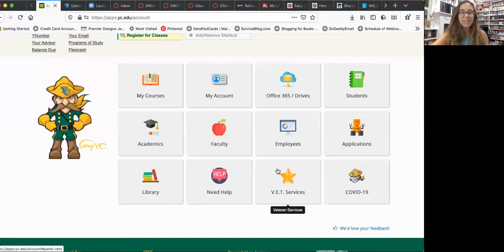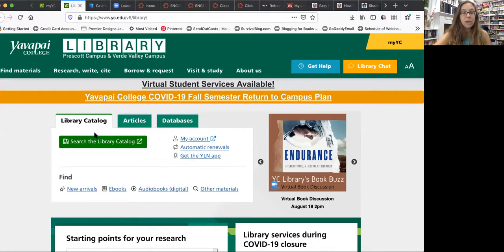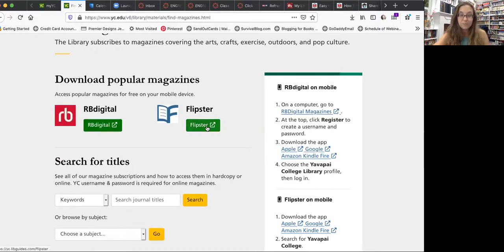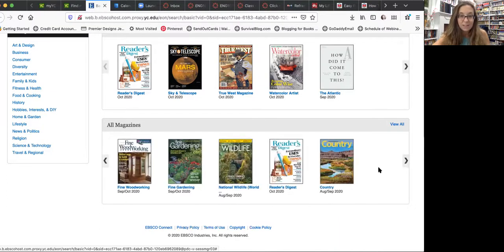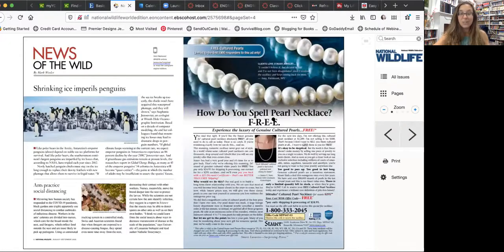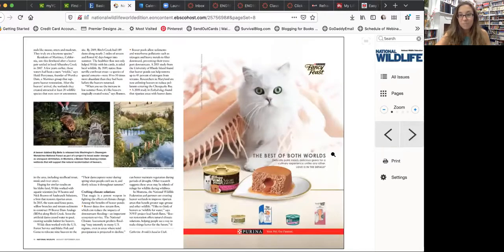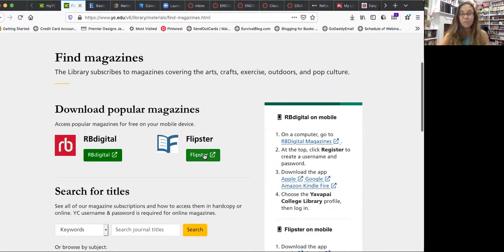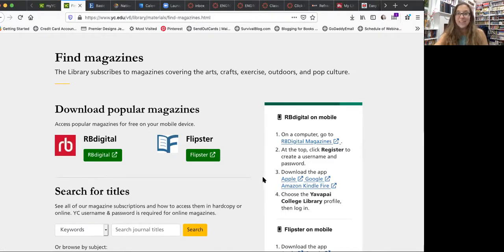How to Find an Advertisement Online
Can't get to the store or the library in person? Here's how to find an advertisement in a print magazine ONLINE from the YC Library!